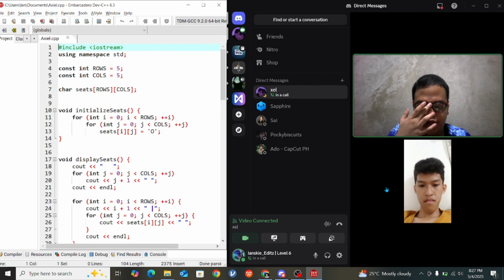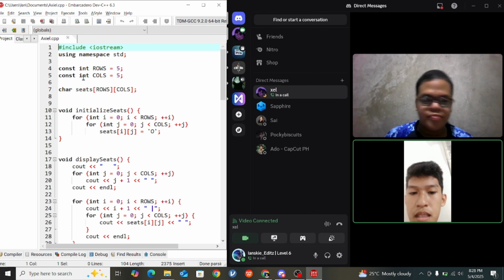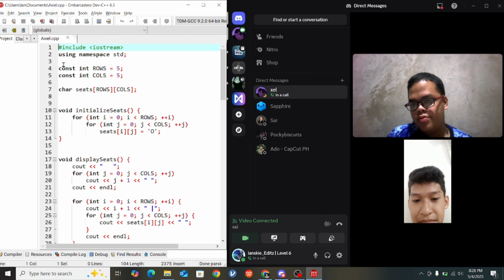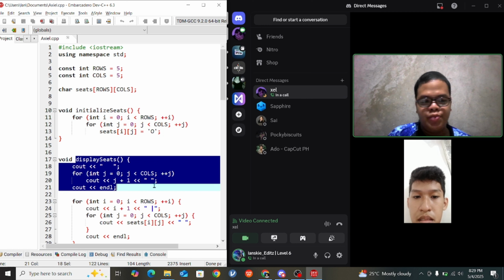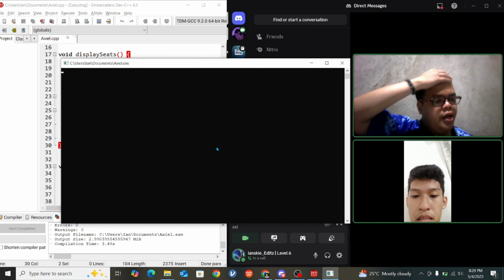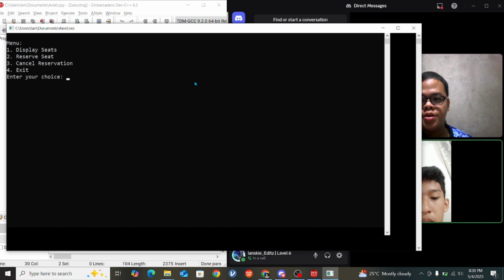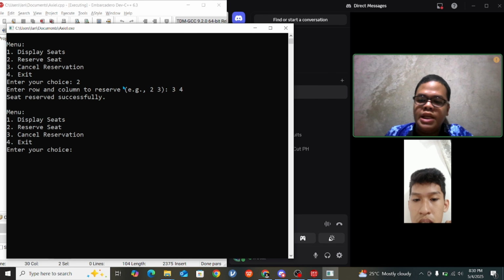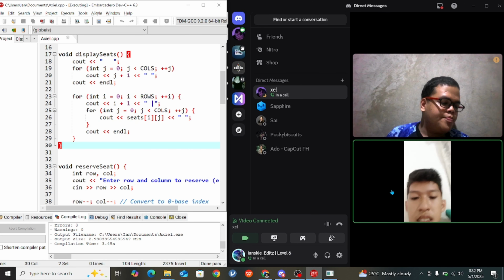Mastering C++: Understanding 2D & Multidimensional Arrays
Welcome back to Ianskie Editz! In this video, I will guide you through the concept of 2D and Multidimensional Arrays in C++. You'll learn how to declare, initialize, and access elements in these complex structures step by step. Plus, I'll show you practical examples to understand how multidimensional arrays work in real-world scenarios.

📌 Topics Covered:

Declaring 2D Arrays

Initializing Arrays

Accessing and Modifying Elements

Nested Loops for Traversal

Real-world Applications

Have A Wonderful Day To You ☺️💖